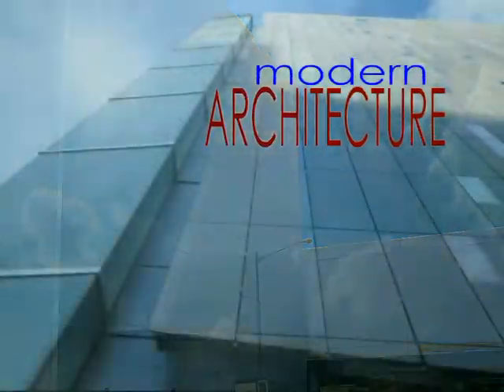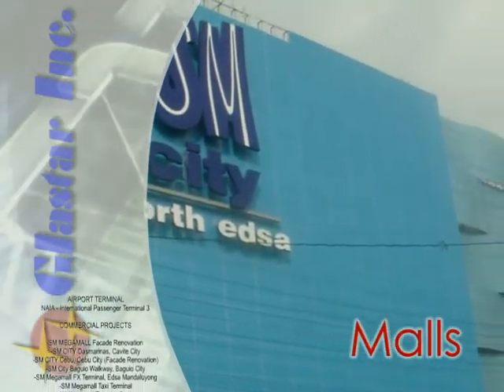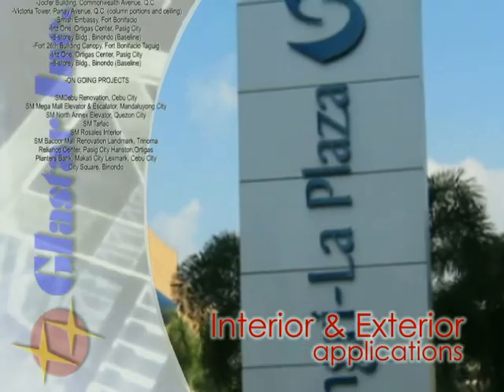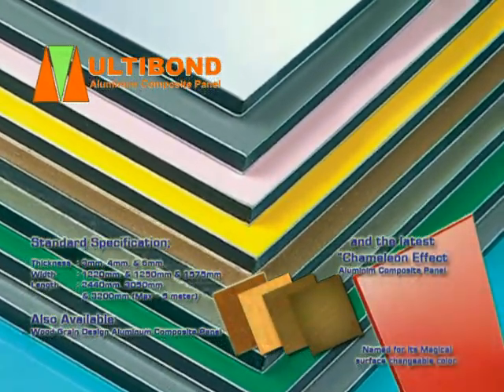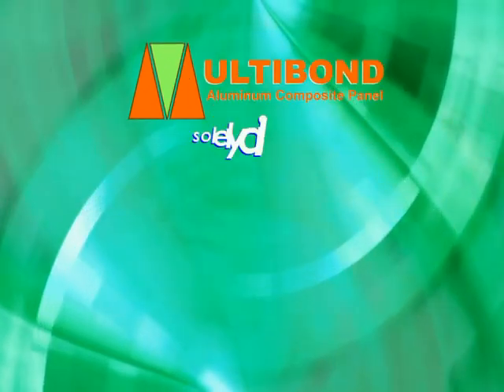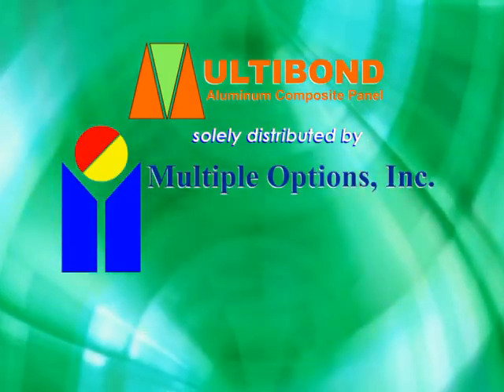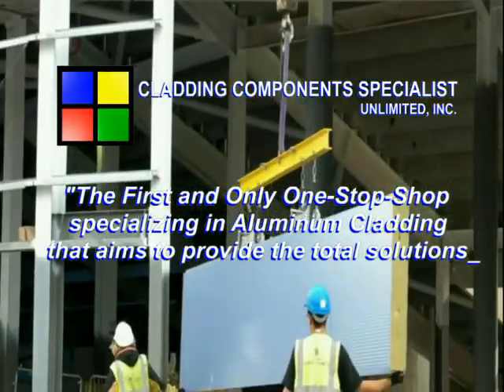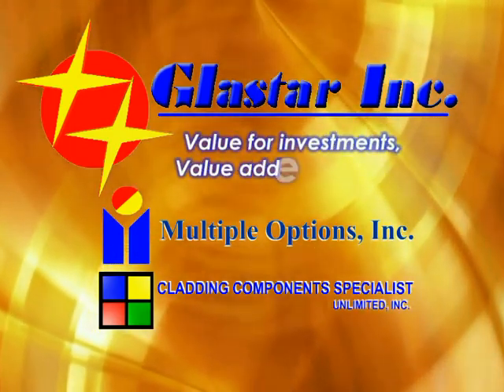Glastar Inc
Glastar Incorporated is a well established engineering firm pioneer in design, estimation and installation of engineered wall claddings.

We work successfully with foremost architects in the industry to bring innovative cost saving options to façade requirements and quality aesthetics of every project and building strong and long term relationships with all our customers.